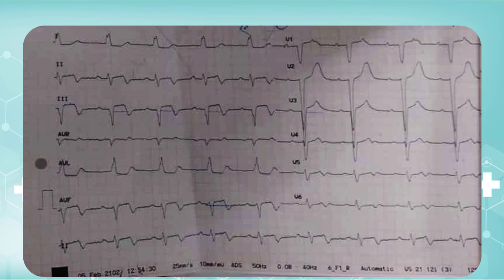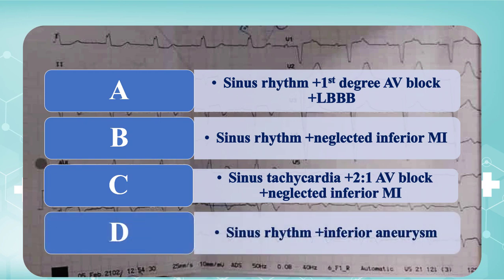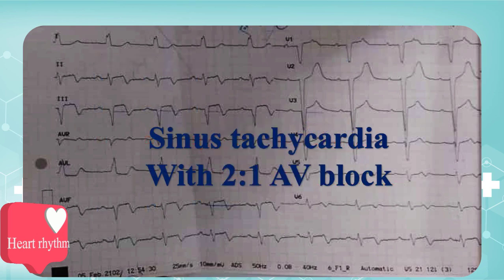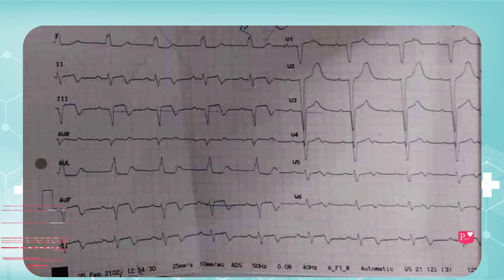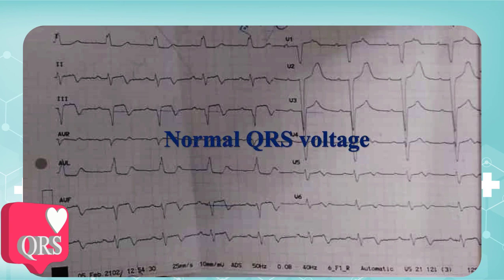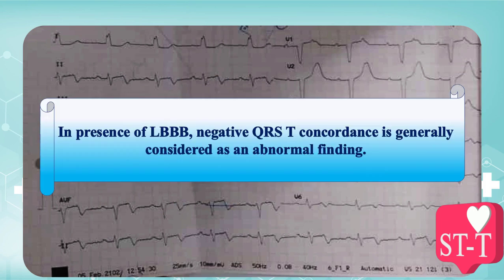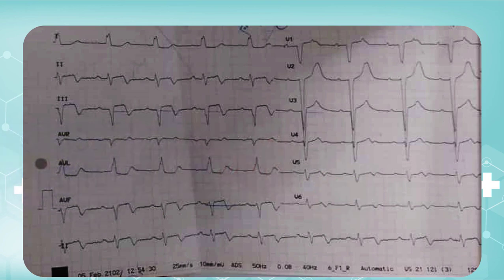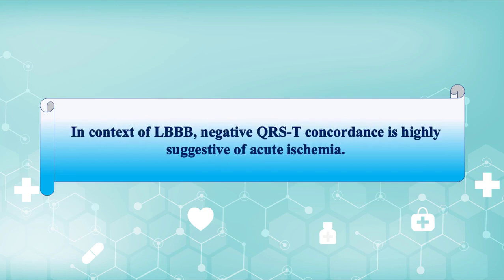ECG quiz with explanation | myocardial ischemia with left bundle branch block | ECG case study 10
ECG land

Do you have problem diagnosing acute ischemia in context of left bundle branch block (LBBB)? If yes, then don’t miss this video. The present video is about a 67-year-old female, with prior history of hypertension and dyslipidemia, presented with generalized weakness and retrosternal chest pain since 2 days ago. What is your idea about this EKG? What are you going to do for this patient?
The correct interpretation is LBB with acute myocardial ischemia and 2:1 AV block. remember that, left bundle branch block can produce secondary STT changes. Thereby, diagnosing acute ongoing ischemia in context of LBBB is difficult and sometimes impossible. Many criteria have been proposed to help clinicians diagnose acute myocardia ischemia in presence of LBBB. Sgarbossa and modified Sgarbossa, and negative QRS T concordance are the most common ones. In the present video we will discuss negative QRS T concordance in details.
Additionally, don’t forget that, ECG quiz is a great tool to test your skills in ECG interpretation. on the other hand, ECG quiz gives you the opportunity to correct your mistakes and learn so many new things. By the way, if you are looking for a valuable atlas of electrocardiograms, ECG land is a very informative channel for you. Hope to enjoy my ECG quizzes. Good luck.

a href=" Vectors by Vecteezy/a